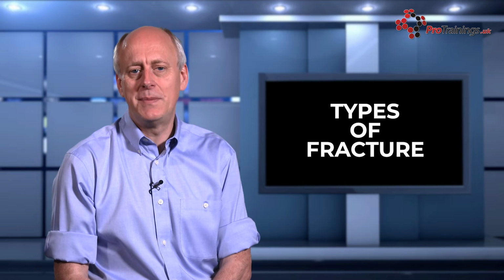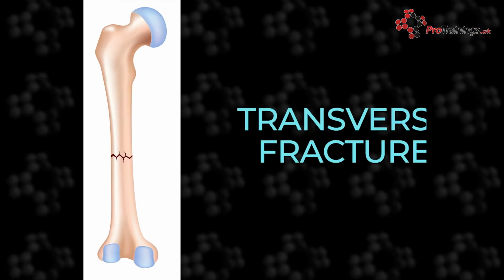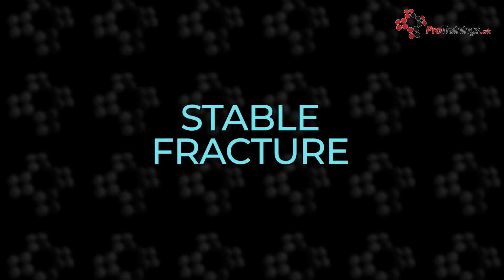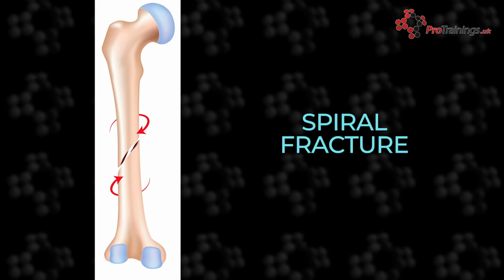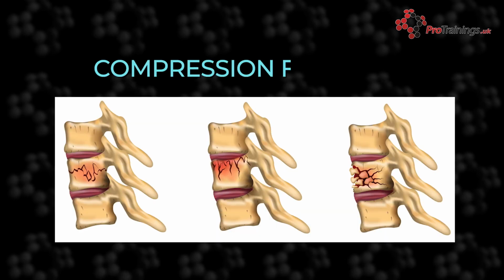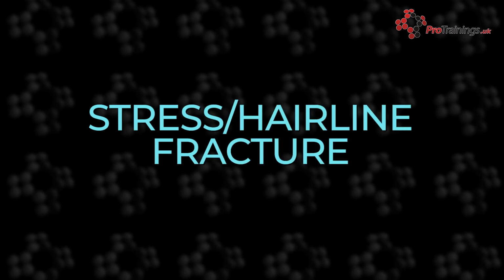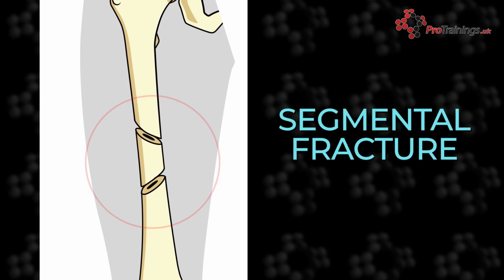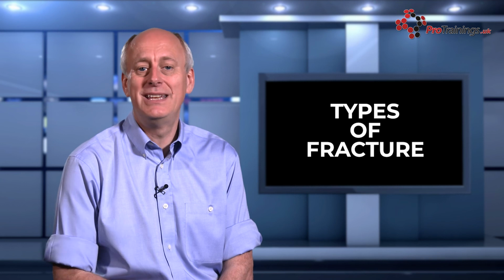Types of fractures of the body - first aid information